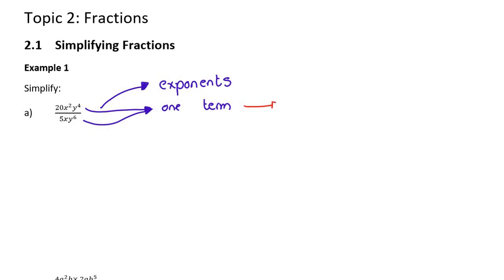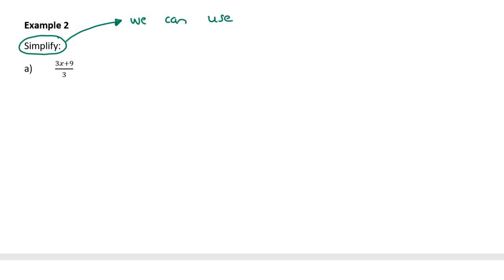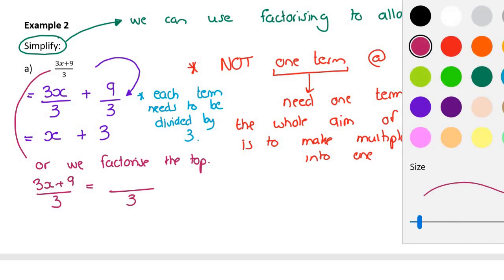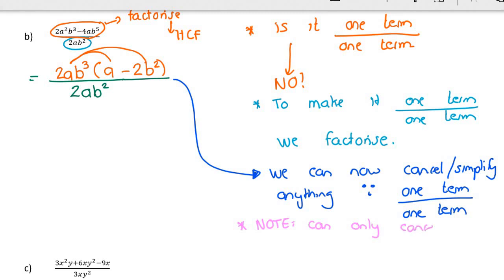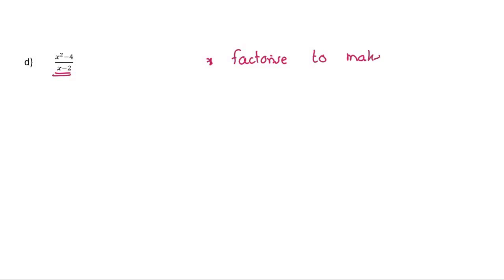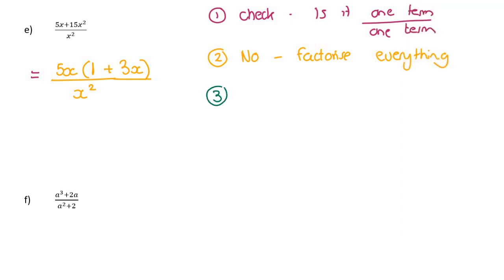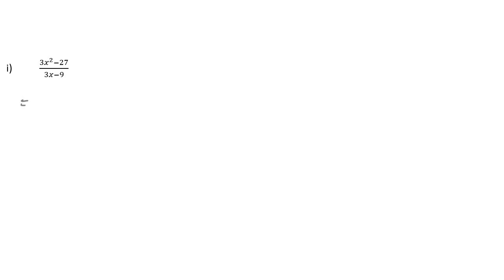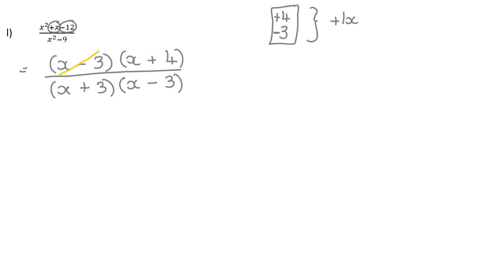Grade 9 - Algebra Using Factorising to Simplify fractions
Factorsing to simplify fractions